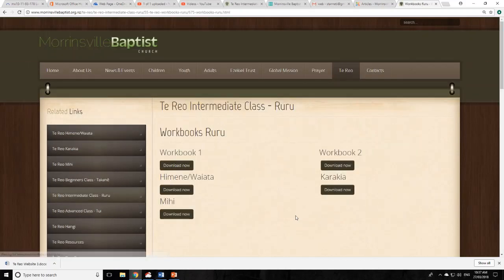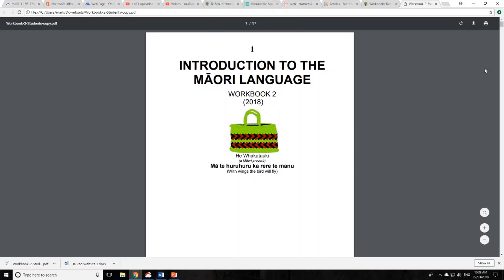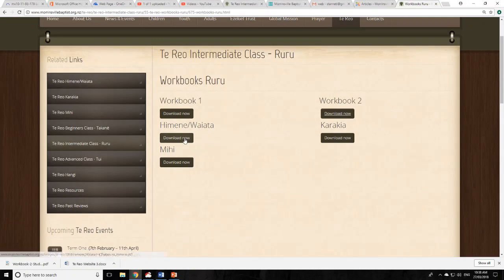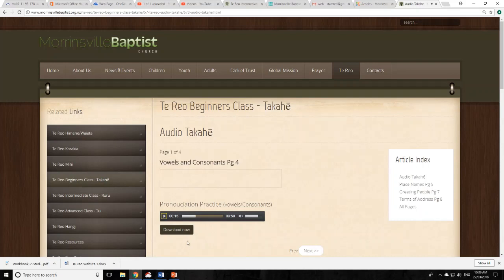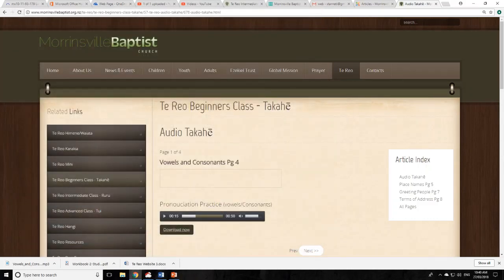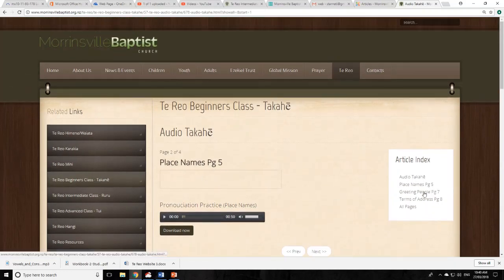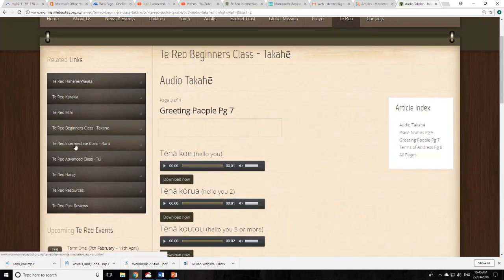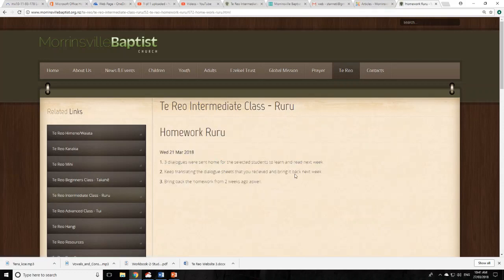Tutorial for Ruru Class